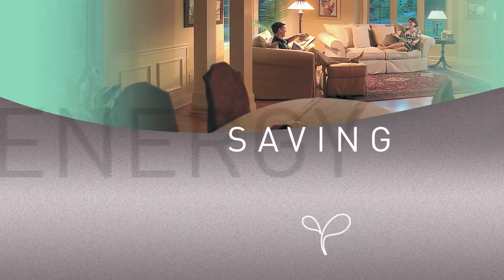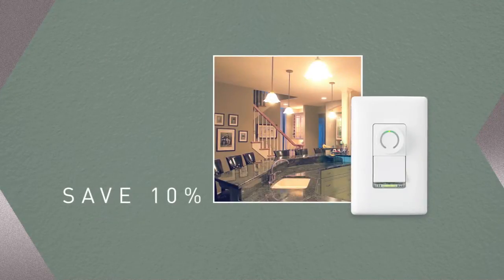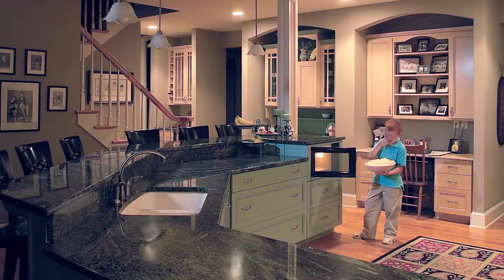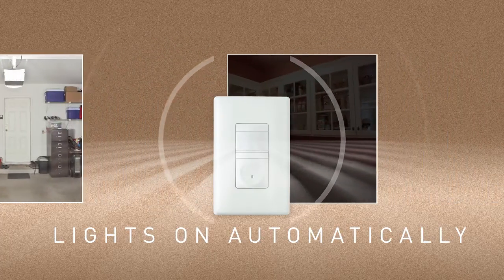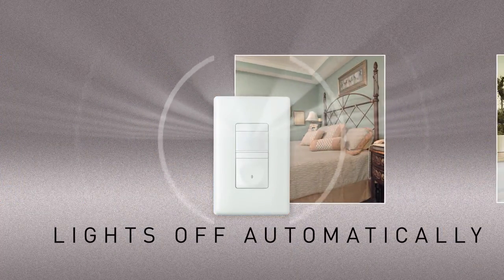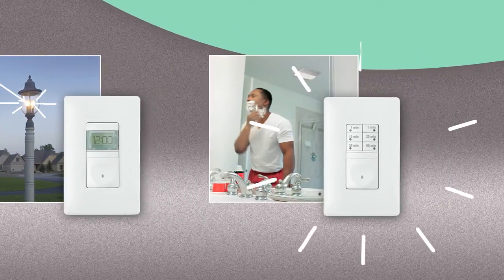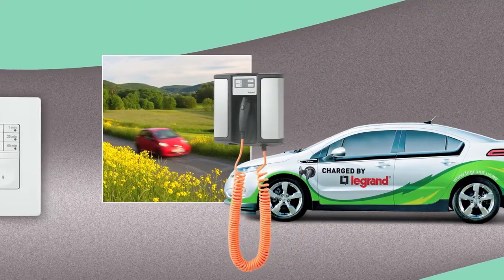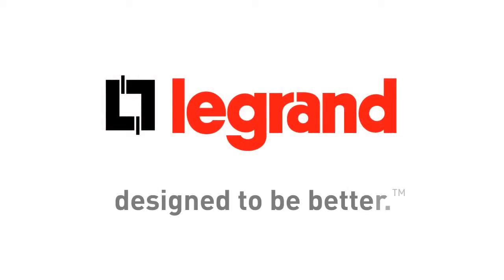Reduce Energy Costs with Pass & Seymour Lighting Controls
See how Legrand's Pass & Seymour line of Dimmers, Sensors and Timers can help cut your energy costs by 60% or more.